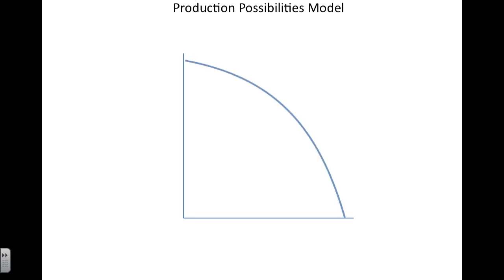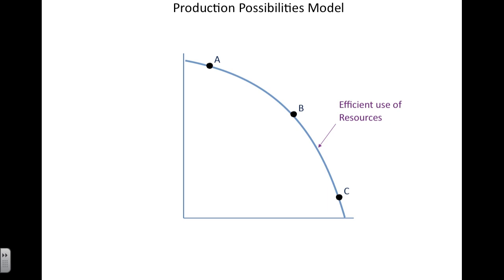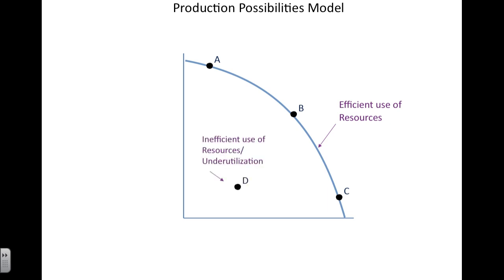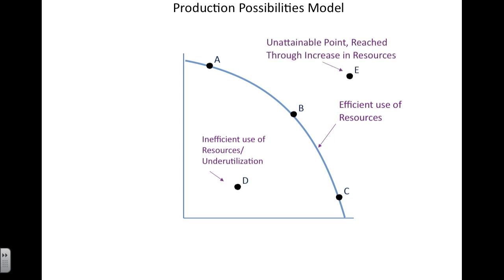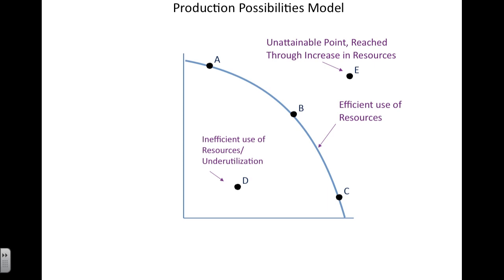Production Possibilities Frontier Model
This video is used to review the PPF/PPC.